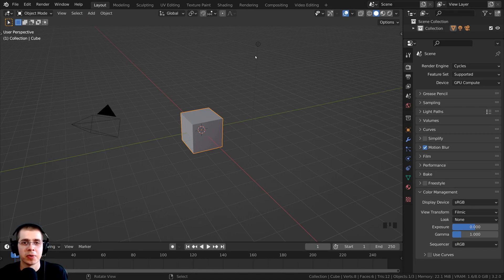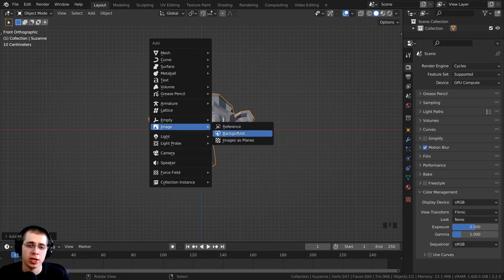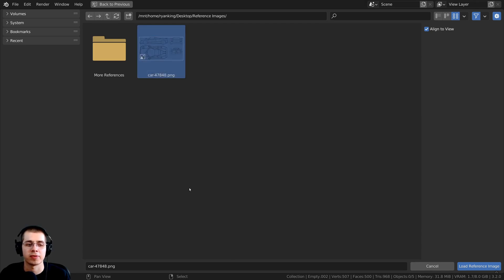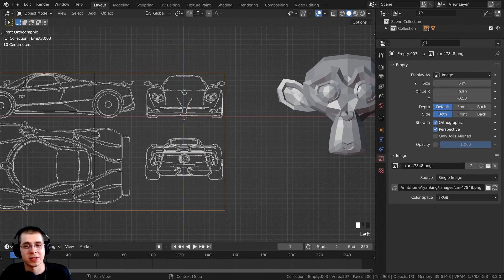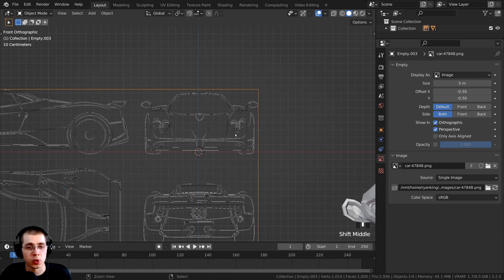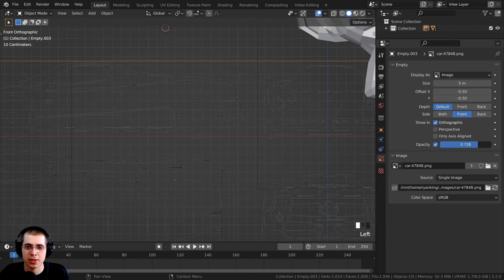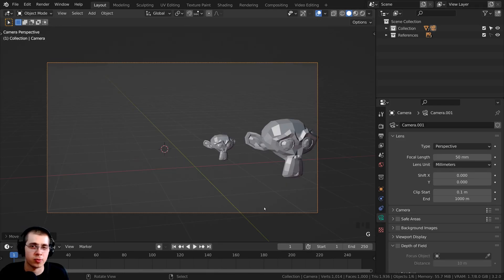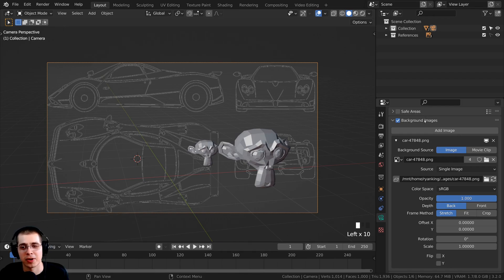How to Use Background Images in Blender (Tutorial)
In this tutorial I will show you how to use background images and reference images in Blender.

● Timestamps:
0:00 Intro
0:47 Add background Images
2:40 Transform background images
3:20 background display settings
5:38 Hide Images and make un-selectable
7:03 Add background images in camera view
7:52 Align up reference image views
11:40 Closing